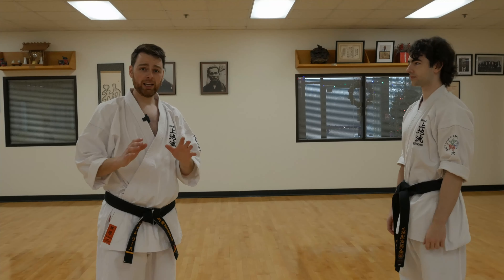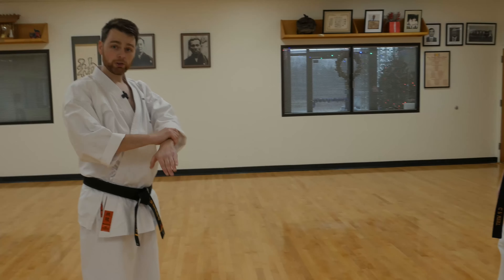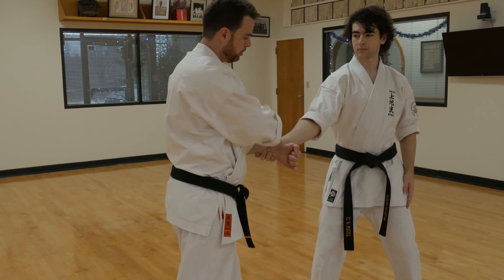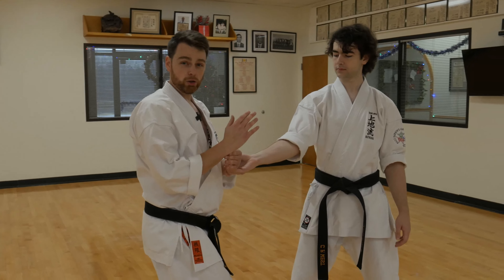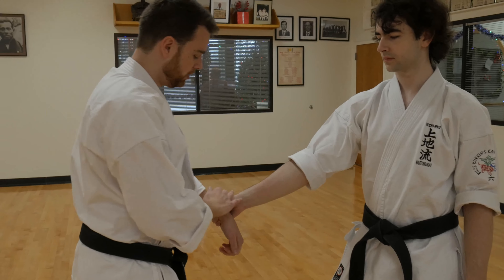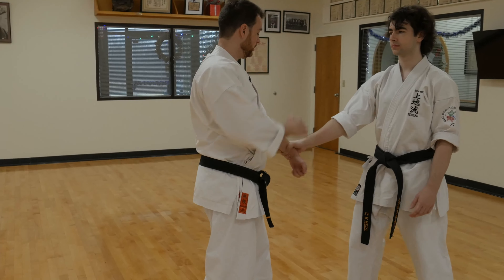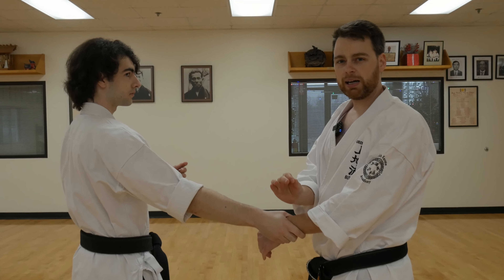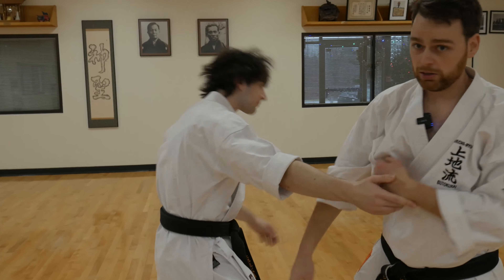Wrist Grab Defense - Uechiryu Bunkai (Kanchin/Sanseiryu)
In this video we explore wrist grab defensive techniques from the Uechiryu Karate kata Kanchin & Sanseiryu. Usually the bunkai for this movement focuses on takedown and kick defenses, however it has applications that work to the upper body as well, including wrist grab defenses. Let me know if you would like to see more wrist grab defenses in the future!